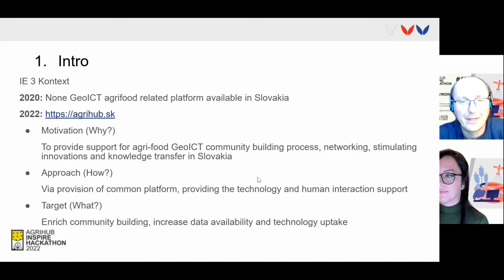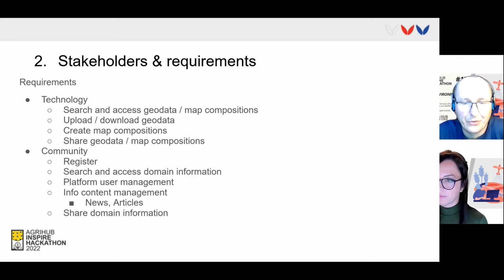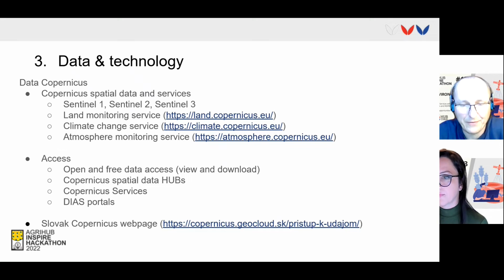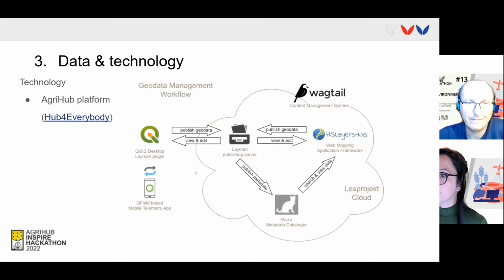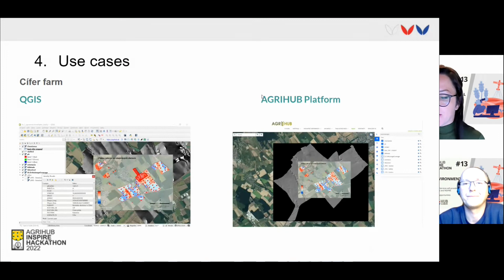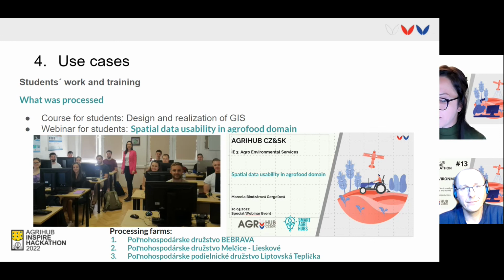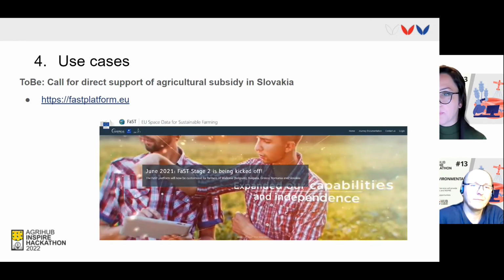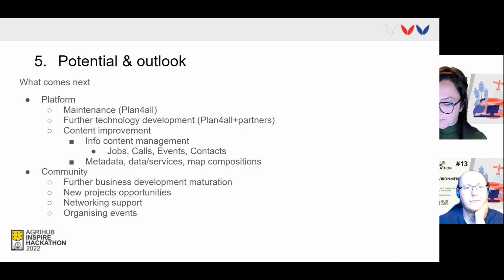Agrihub INSPIRE Hackathon 2022 - Agro-environmental Services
In this video, you will learn about results of the Challenge #13 Agro Environmental Services – Uptake of Copernicus and INSPIRE to support agri – food and environmental opportunities.